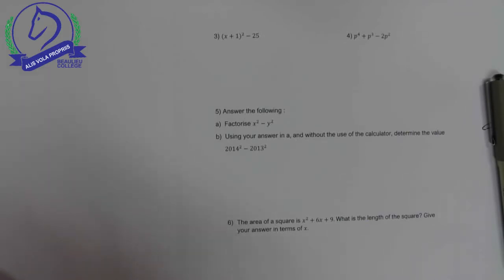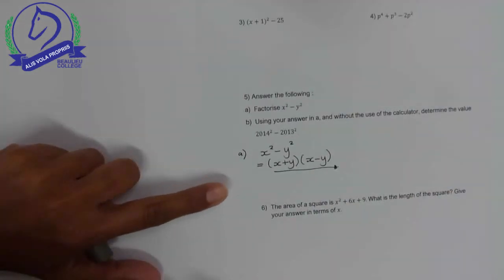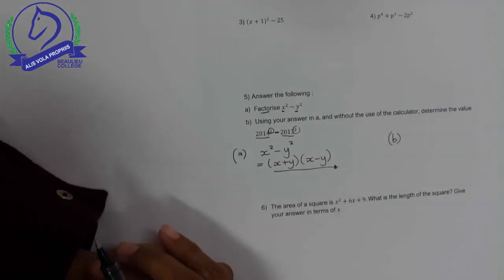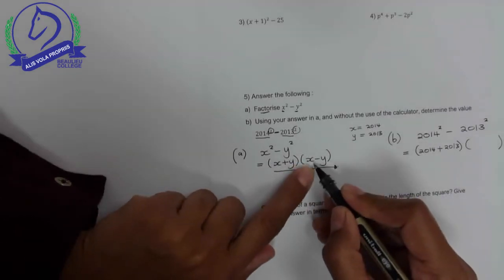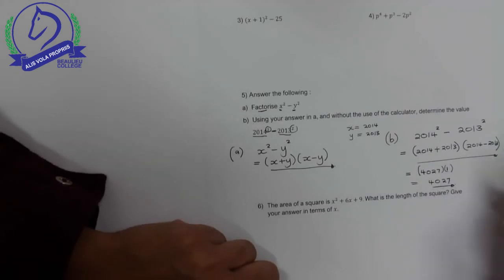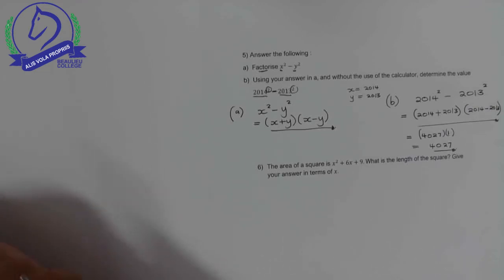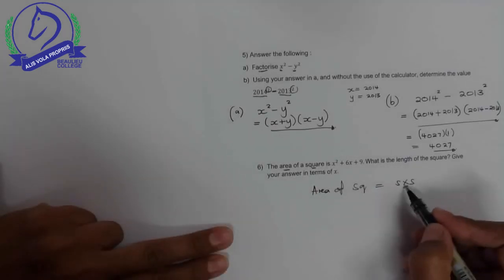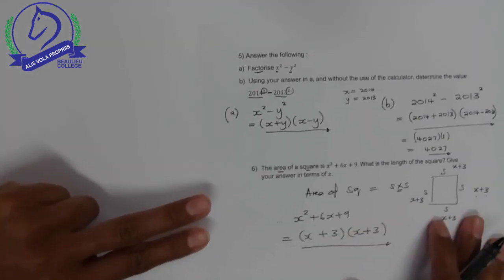GR 9 FACTIONSATION ADV EXAMPLES Q5 & 6